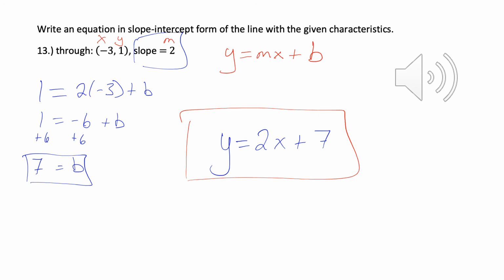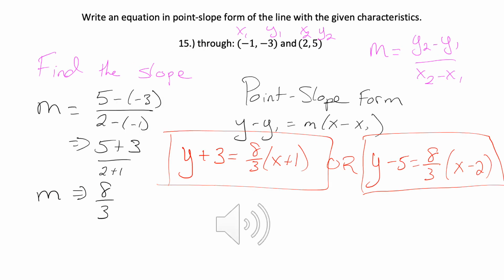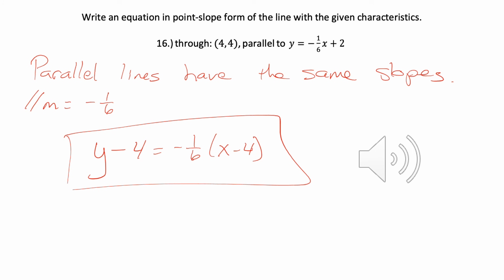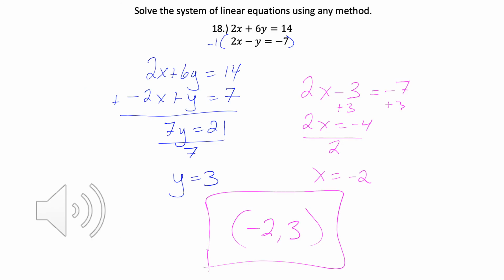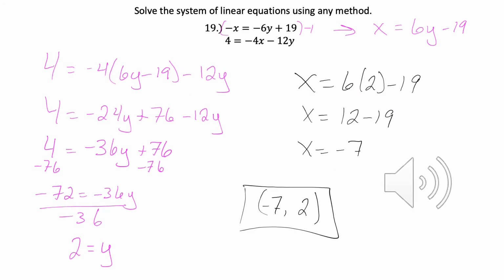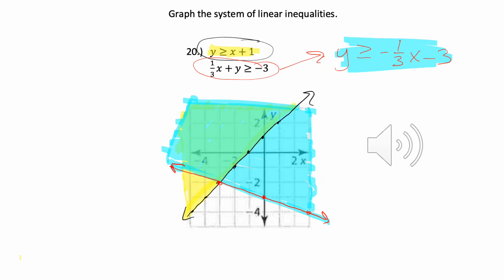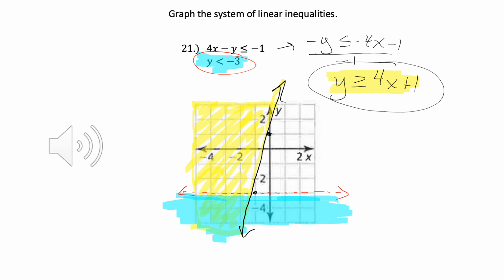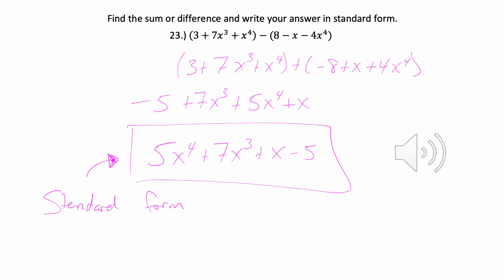Summer Packet Solution Lesson 2: #13 - 23